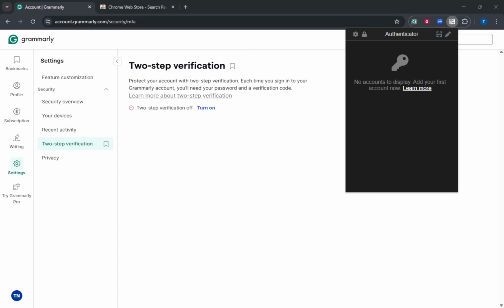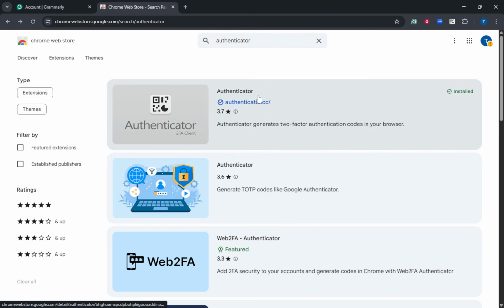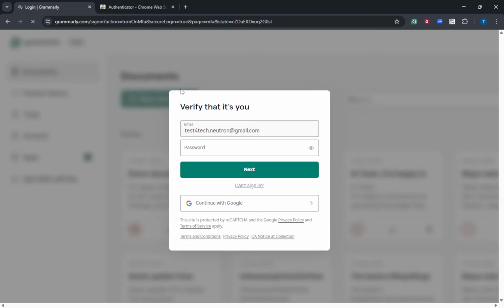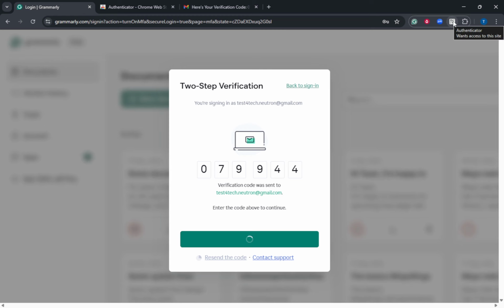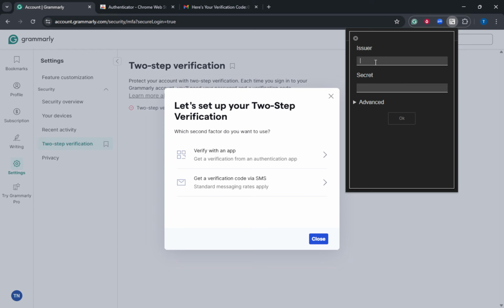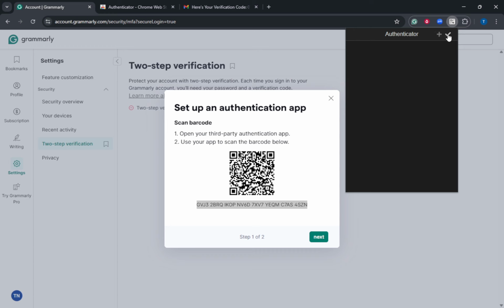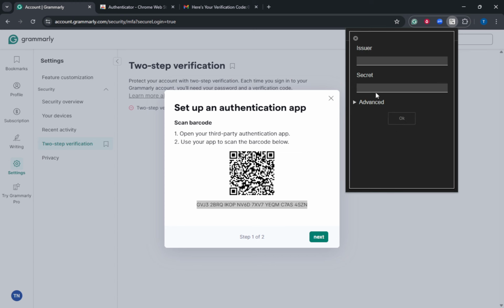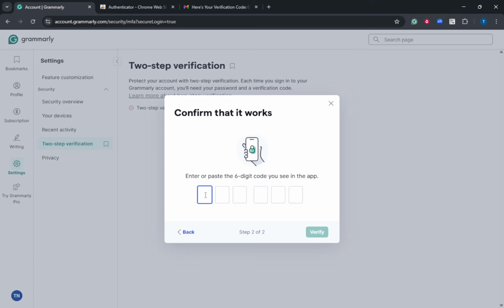How to Enter a Setup Key Manually in Google Authenticator on Desktop [2026 Full Guide]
How to Enter a Setup Key Manually in Google Authenticator on Desktop

In this video, we show you exactly how to Enter a Setup Key Manually in Google Authenticator on Desktop. We guide you through the precise procedure for adding an account to your desktop authenticator application or extension using the provided secret key instead of a QR code.

Mastering this specific feature improves workflow, organization, and project quality by providing an alternative method for setting up two-factor authentication, especially when QR codes are unavailable or inaccessible. We cover the steps for retrieving the secret setup key from your service provider and inputting it correctly into the desktop authenticator interface. Properly using the manual setup key is vital for securing accounts with strong 2FA when visual scanning is not an option.

Technical Specs: Software: Google Authenticator; Feature: Setup & Security